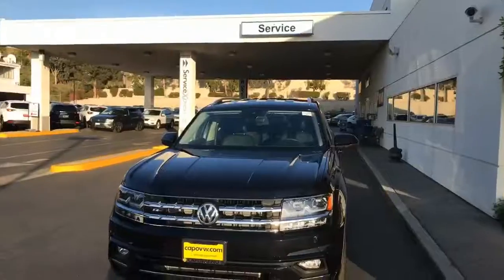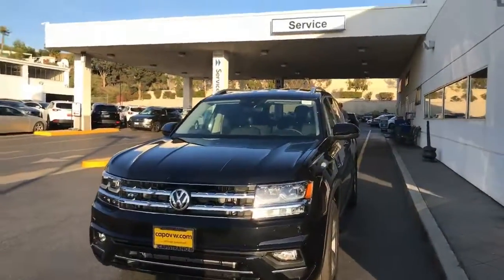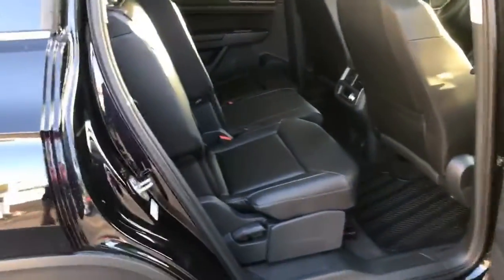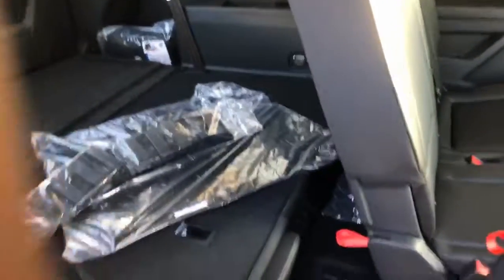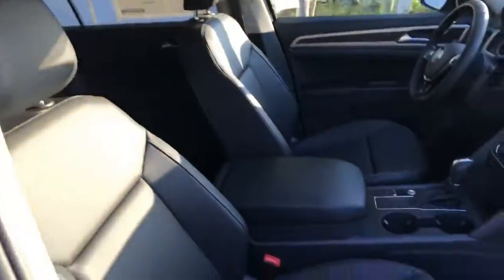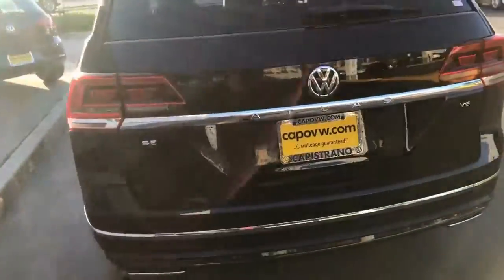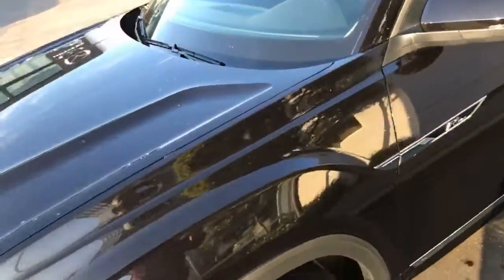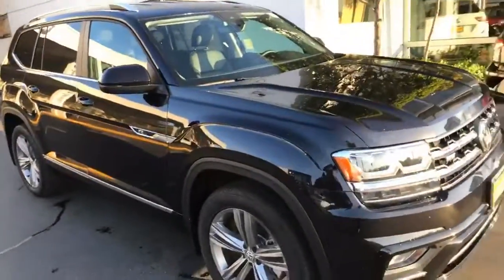R Line Atlas At CAPOVW 949 234 4235 Video by McCurtis Kelley 949 307 7662